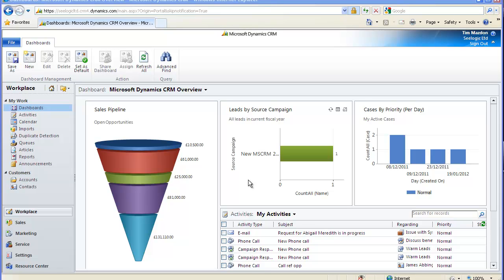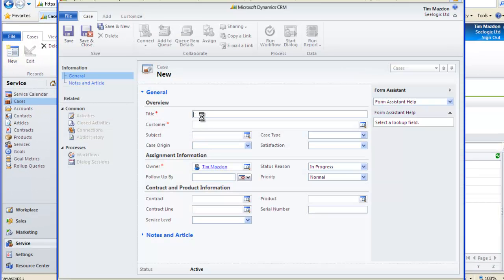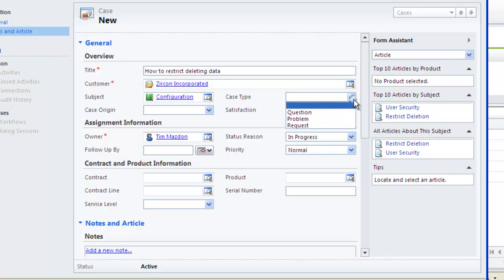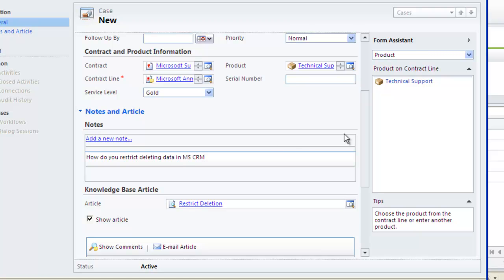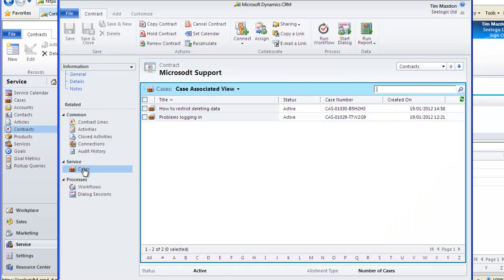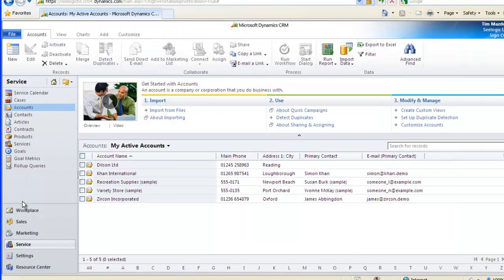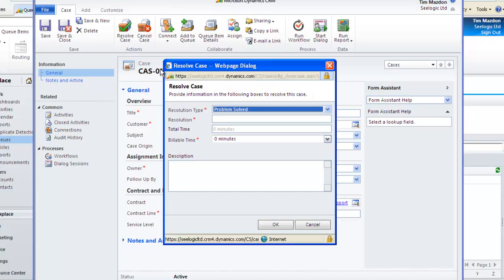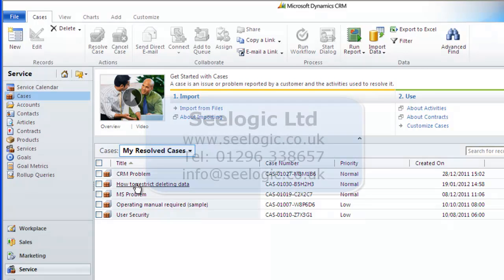How to add Cases in Microsoft Dynamics CRM 2011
A training video providing an overview of how to work with Customer Service Cases in Microsoft Dynamics CRM 2011.